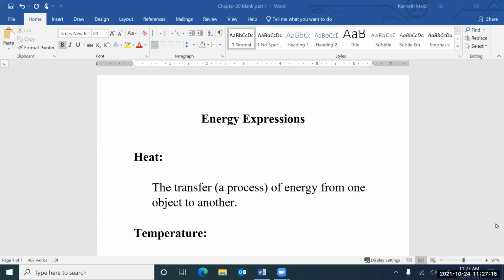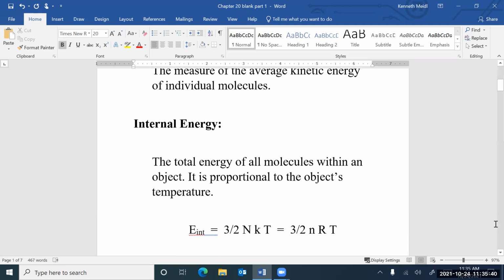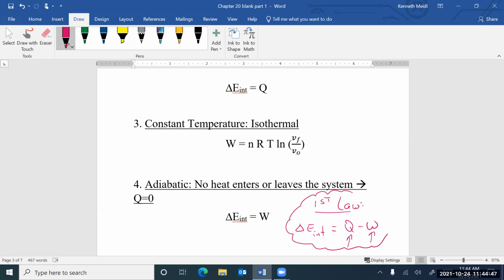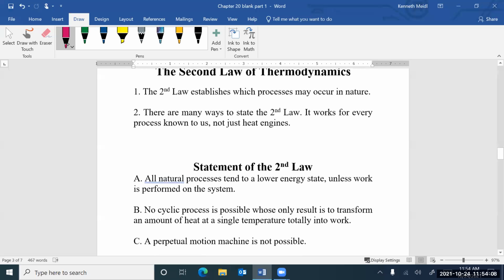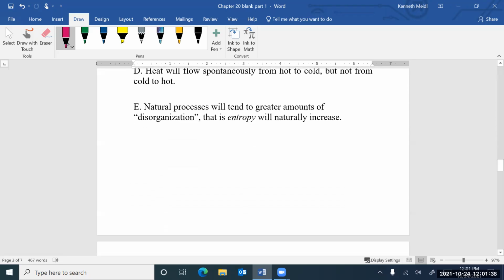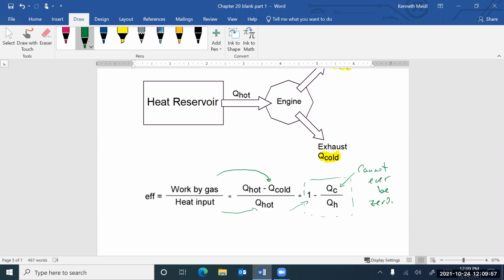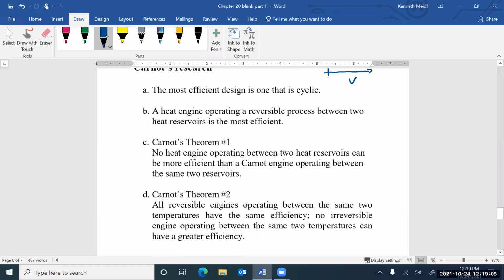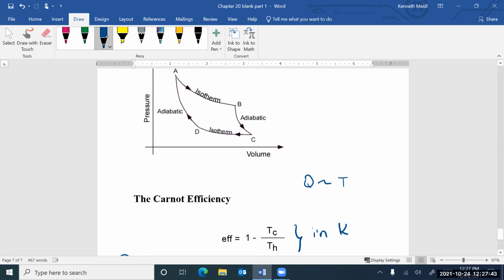PHYS102 CH20 Lecture 1 Second Law of Thermodynamics Part 1